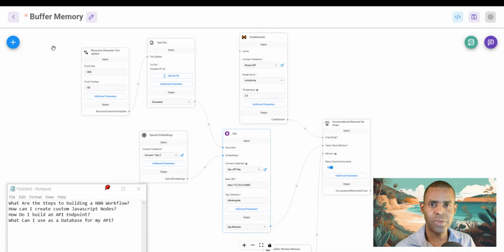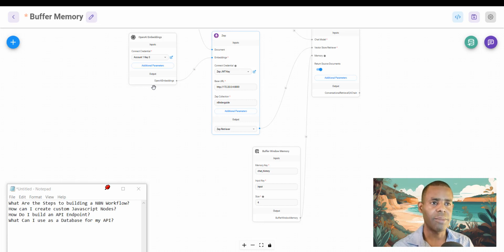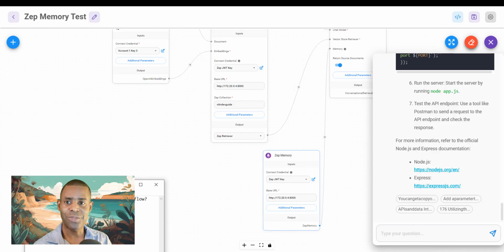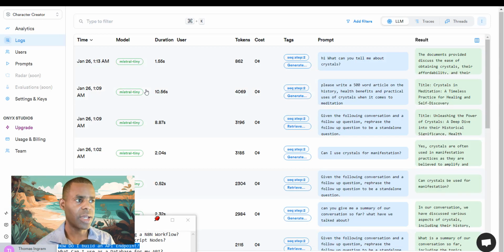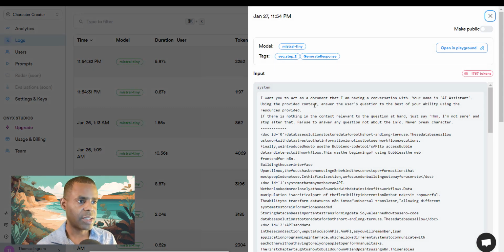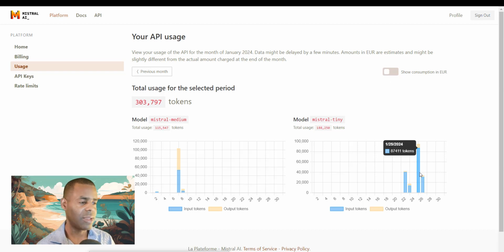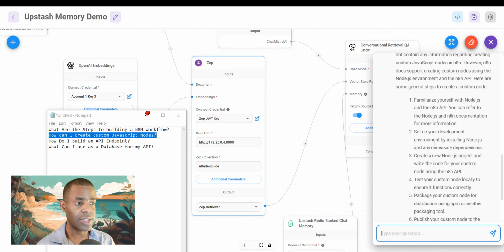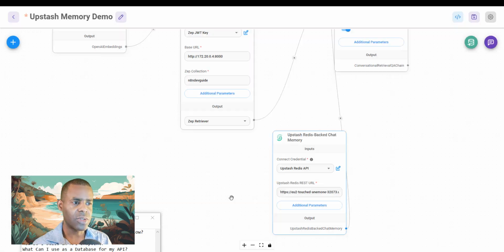Manage LLM Vector Databases and Long Term Memory in Flowise | AI Vector Tools Review | Part 2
Learn how you can deploy Long Term Memory in Flowise and create continuous conversations with chat history. In Part 2 of this video, We'll look at three options you can use in Flowise to add long term to your AI chatflows as well as how to manage your token costs when it comes to chat history and input prompts.

Need More Flowise Training?
Our brand new course, Flowise: Core Essentials, is now available. This course is designed for anyone who wants to learn how to build chatbots with Flowise. Get all the details here:
Flowise: Core Essentials (Full Course)

Episode 5-6 Resource Page
On the resource page, you'll find all the links to the vector databases and tools mentioned in the review.